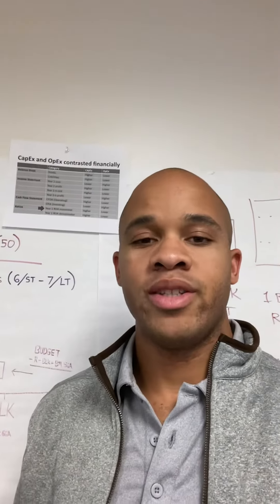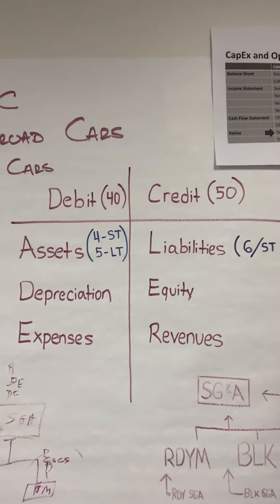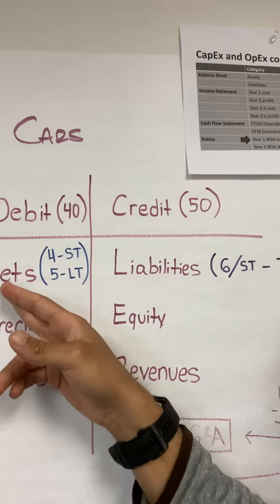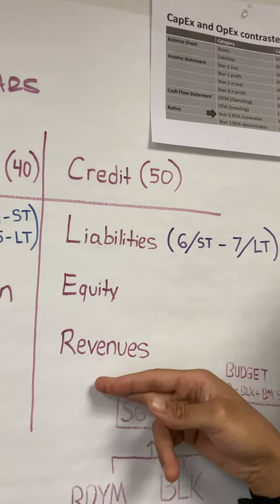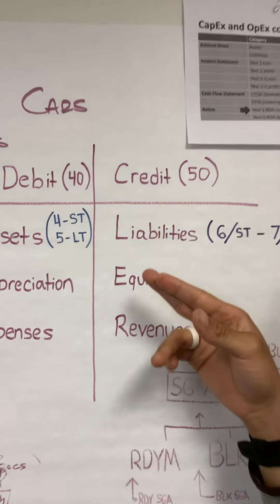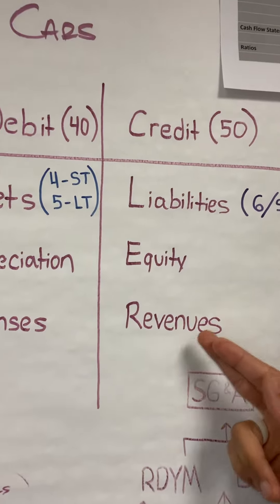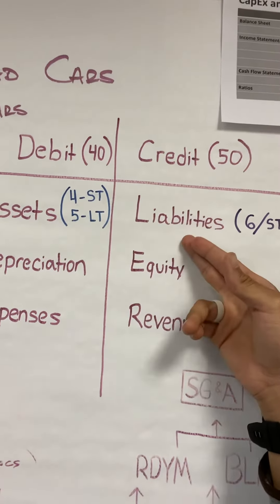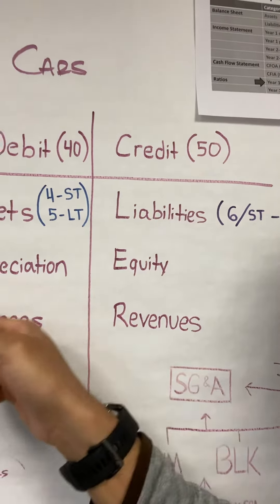Accounting Homework Tip (Credits as Source, Debits as Destination)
Great Accounting Video that taught me D-C ADE LER